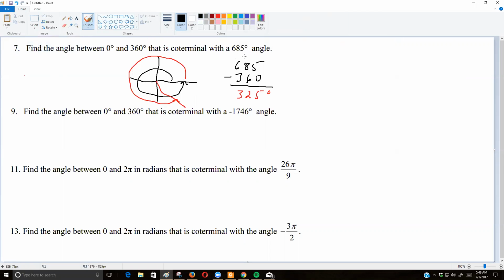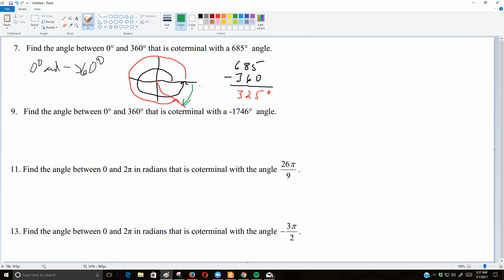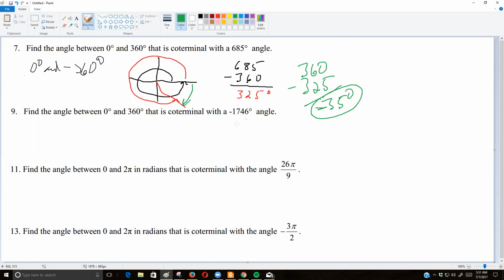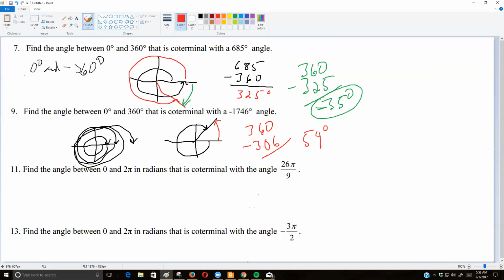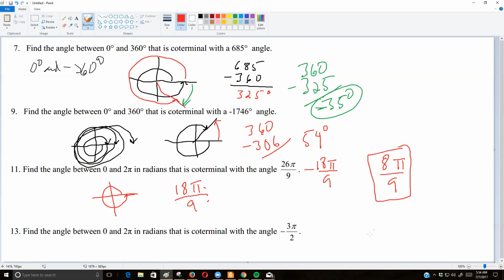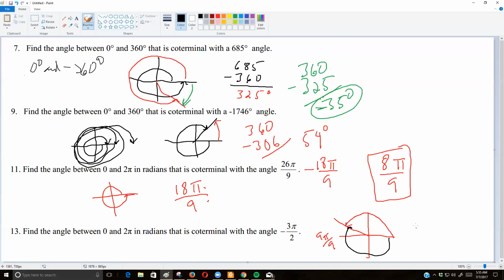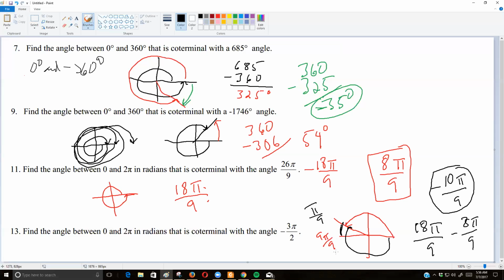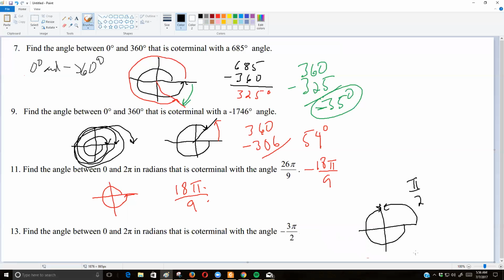Finding CoTerminal Angles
Some odd numbered exercises from Lippman Sec 5.2